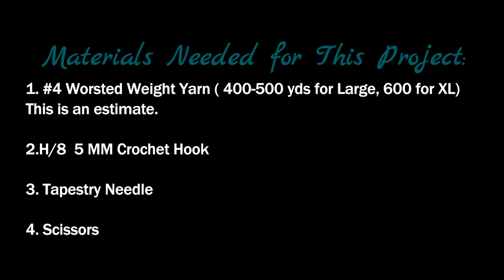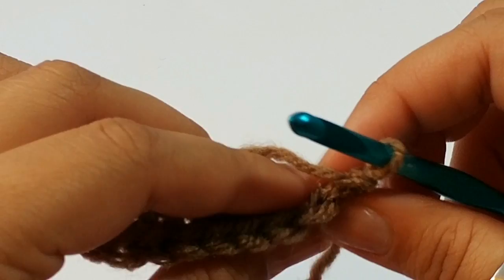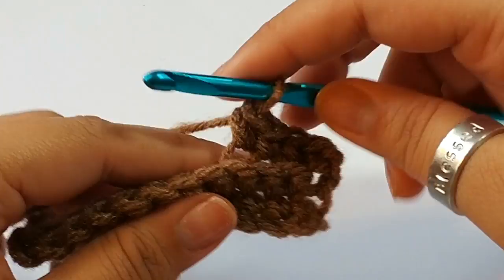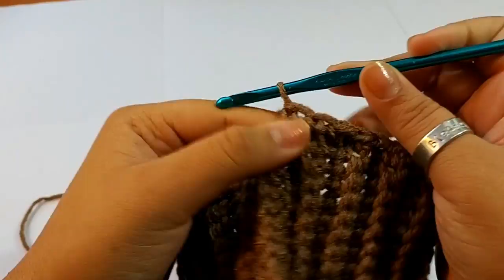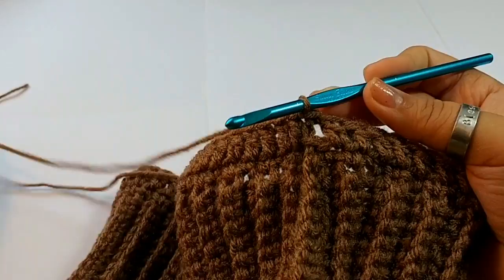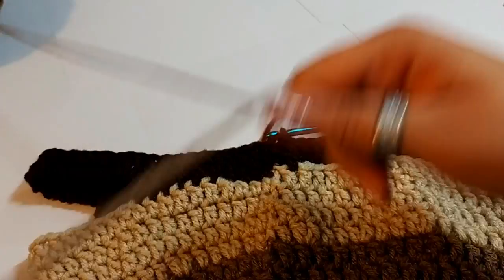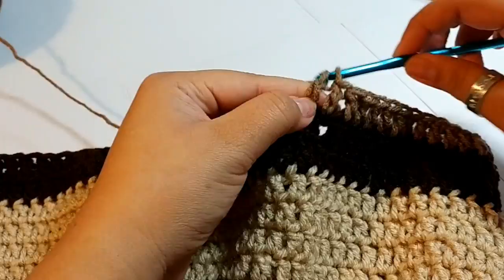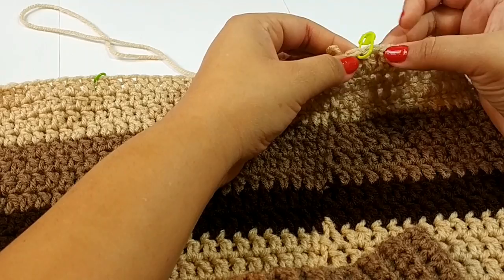How to Crochet a Large/Extra Large Dog Sweater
Here is my Large/Extra Large size Dog Sweater that you all have been waiting for. I am beyond excited to share this with you all. After 1 week of trial and error I got the pattern right!

**The video applies to both Large and XL size Dogs, If you are going to make the XL size, change up the hook size to a K/6.50 MM crochet hook**

I want to thank everyone so much for the endless support and love! I appreciate it a lot.

XO Dani and Hazel